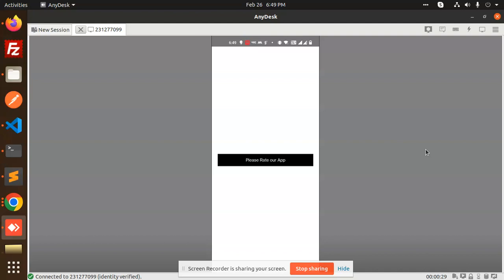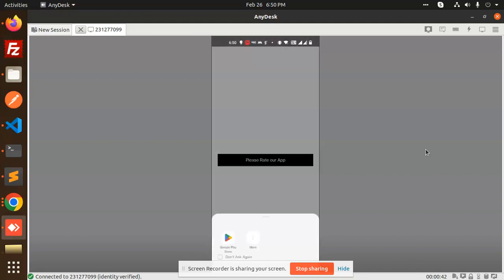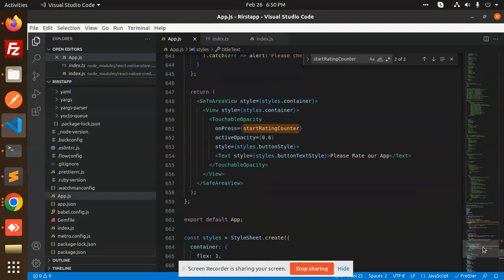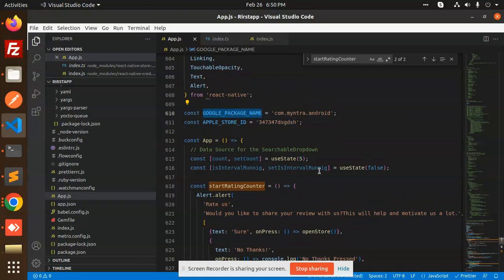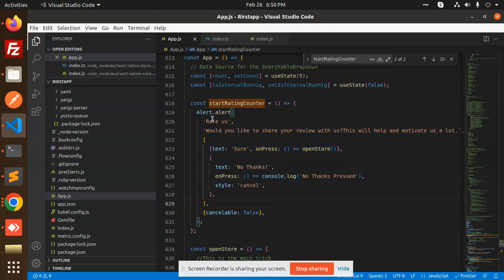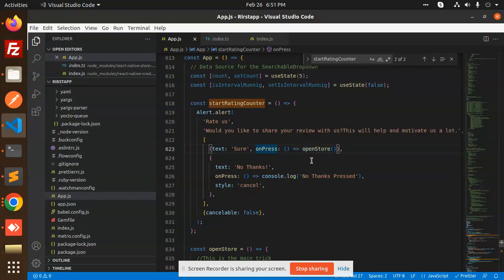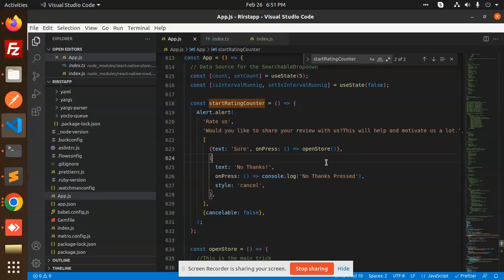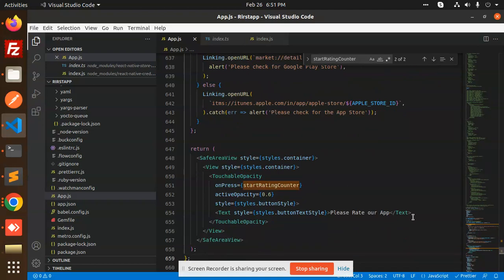Rate your App in React Native